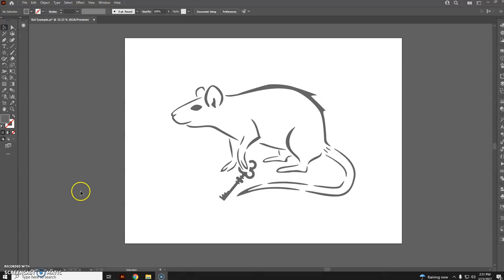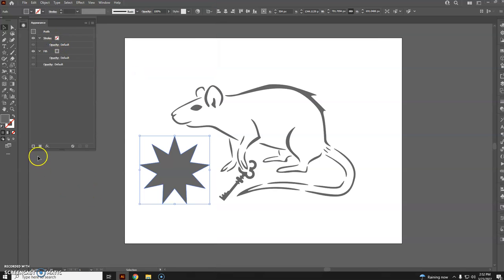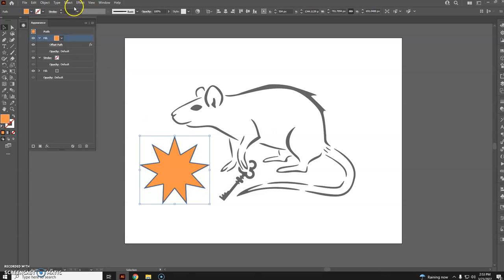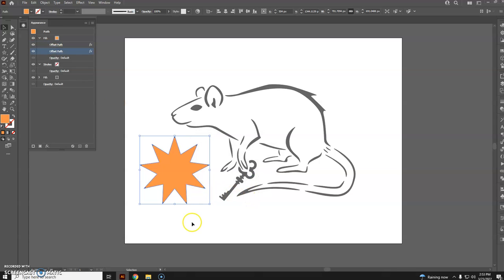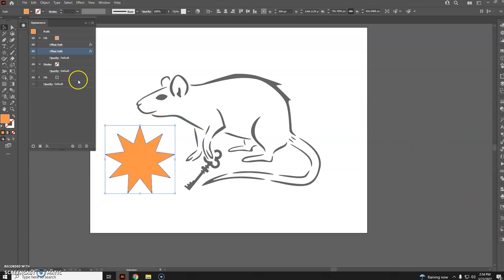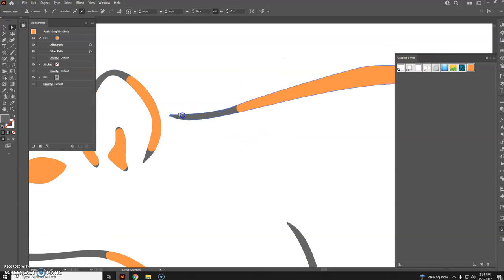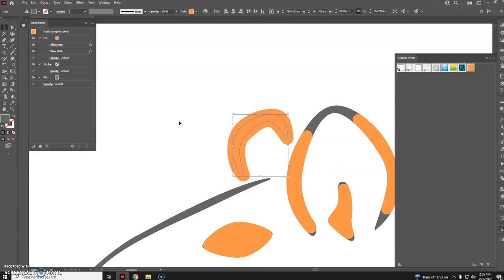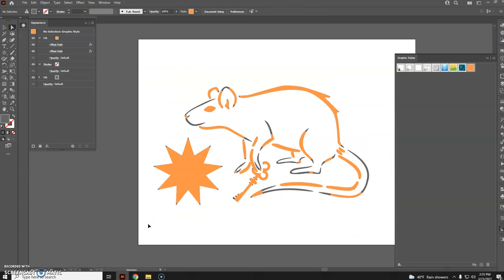How to prepare a vector image in Adobe Illustrator to be cut on a panel router with a known bit size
Apply an appearance effect to your design to see a preview of what your design will look like when cut with a round bit.